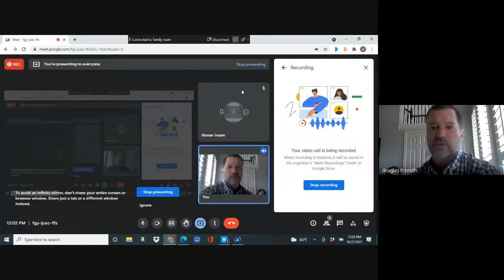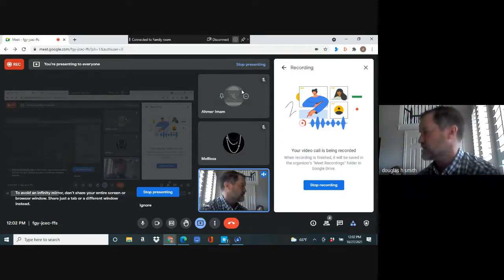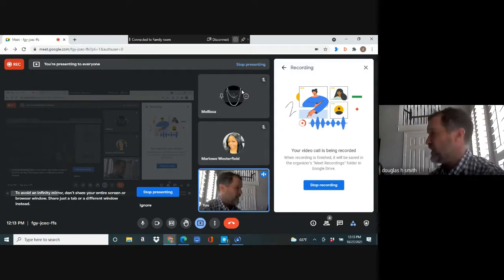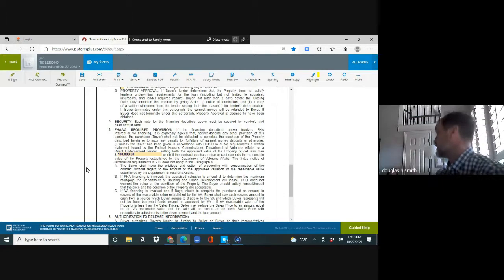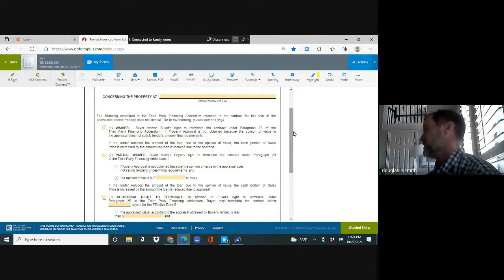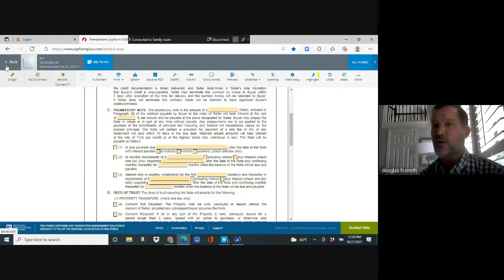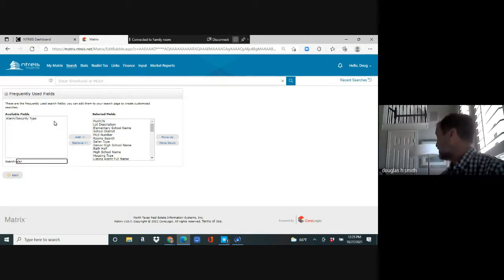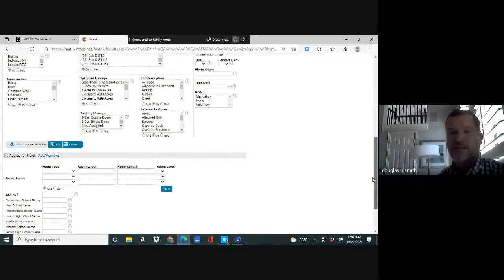DHS Realty: FHA, VA, Conventional and Owner Carries First